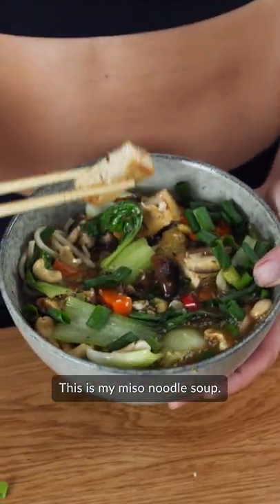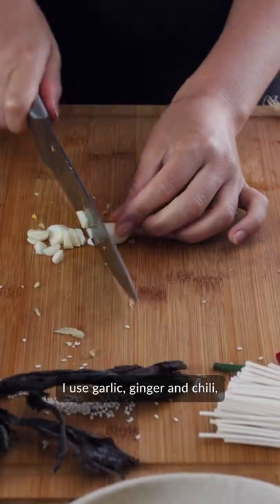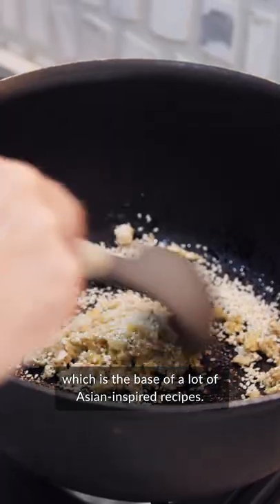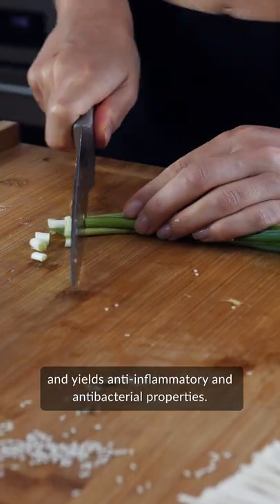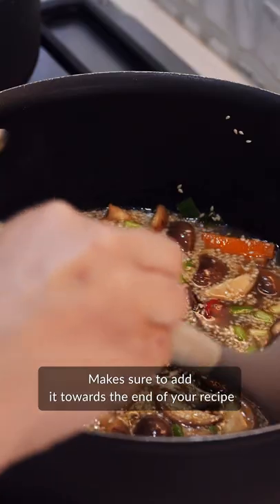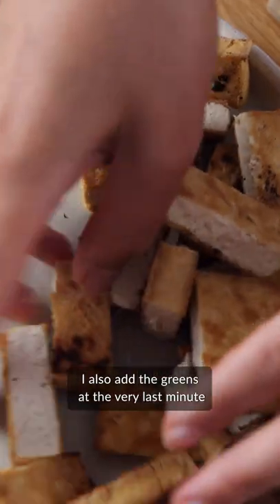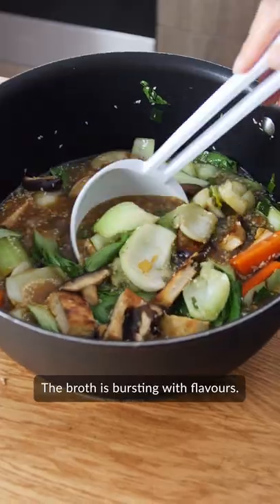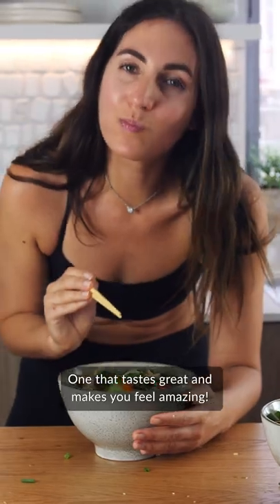EASY vegan miso noodle soup recipe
I am super excited to bring you this comforting, easy to make, healthy, vegan miso soup recipe 🍜

There have been some serious winter vibes in Sydney the past few weeks and this is the perfect pick-me-up for a cozy night at home. Bon appetit! 🌱